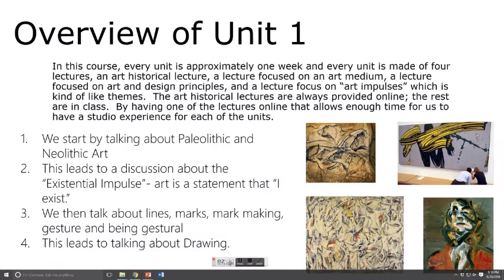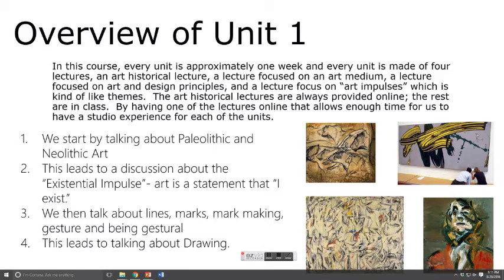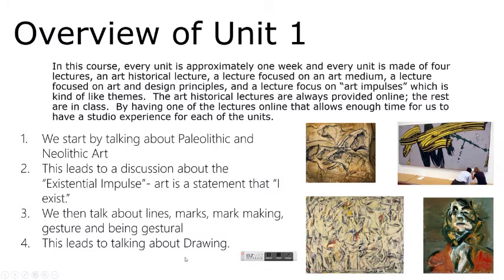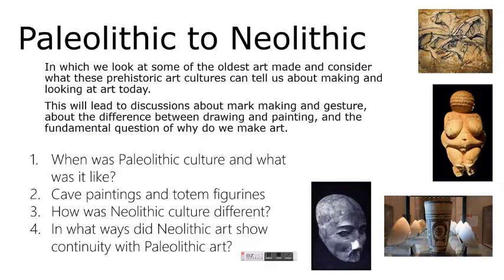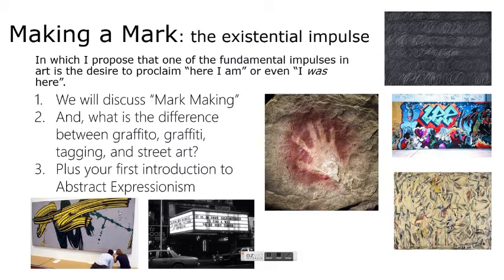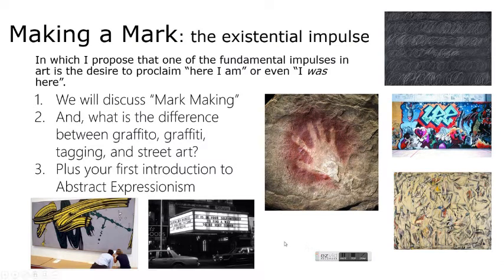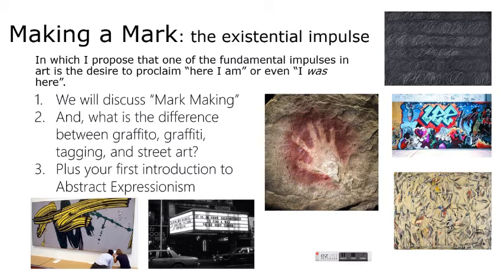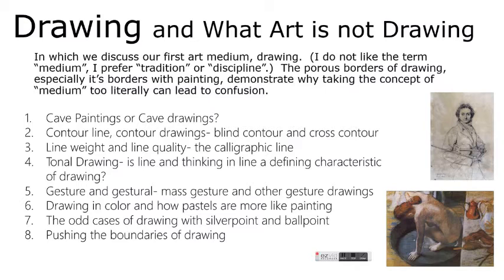Overview of Unit 1